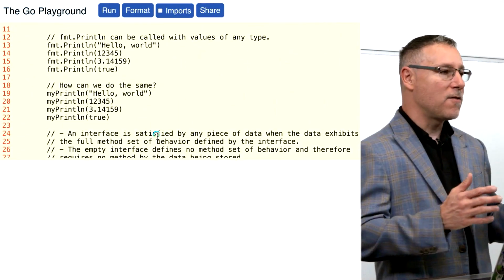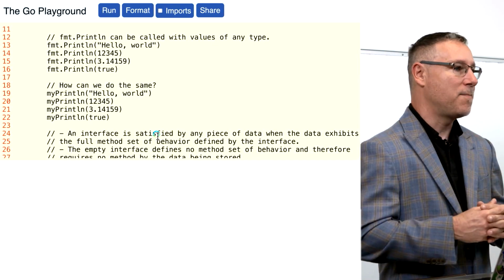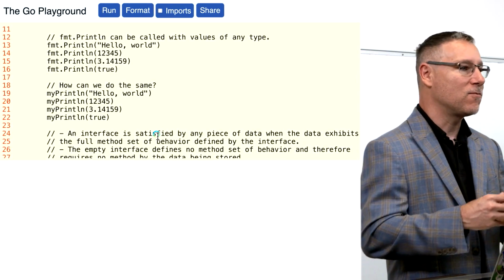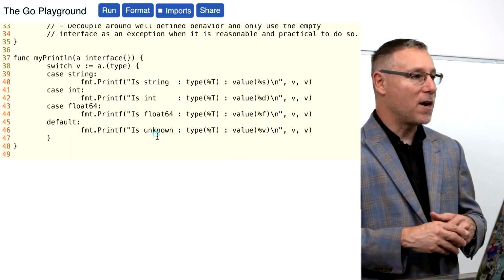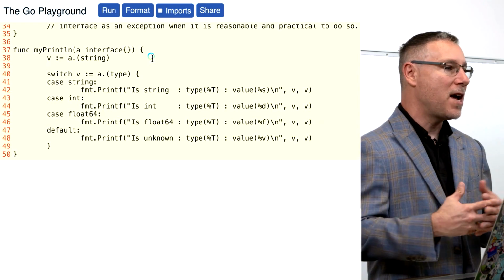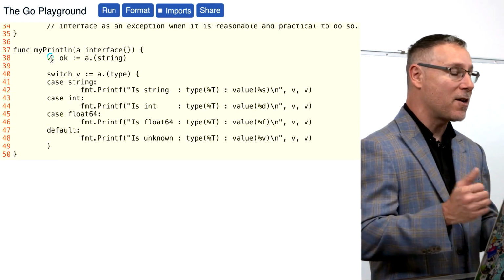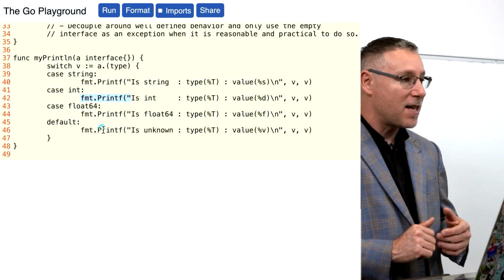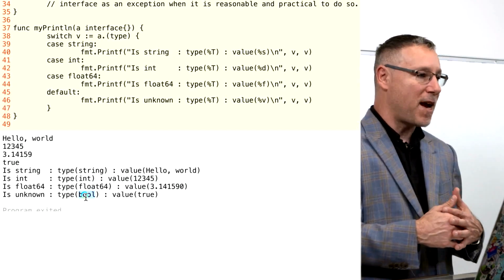4 2 4 Interfaces Part 4 Type Assertion